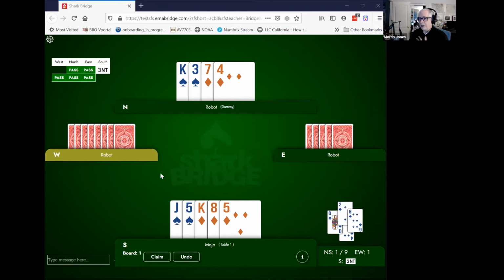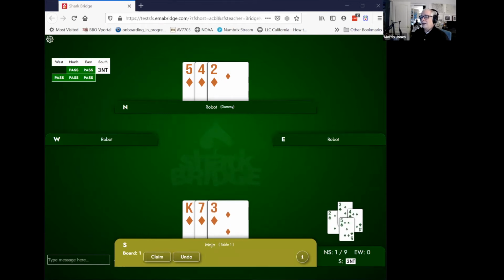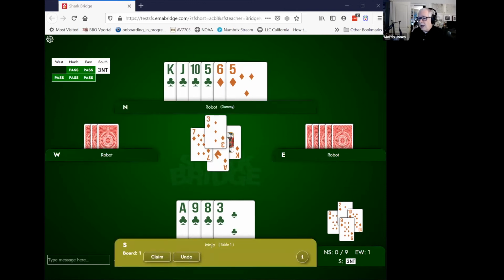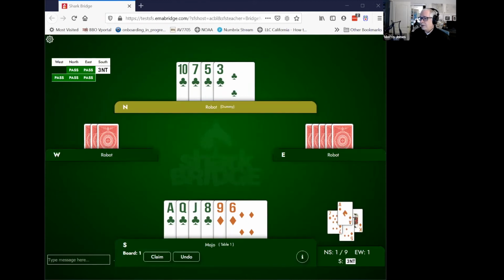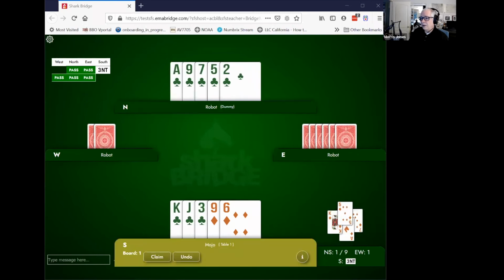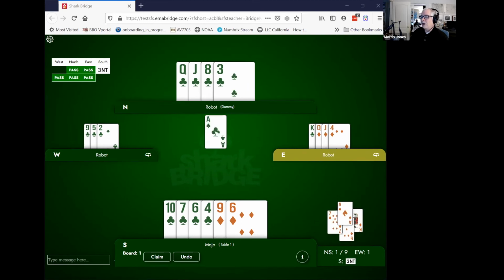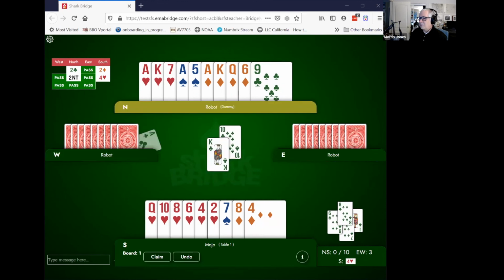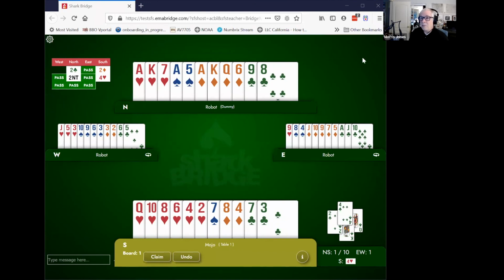Sat Mini Lesson 2021 01 23 Dangerous Opponent